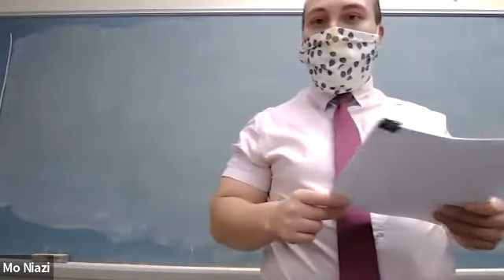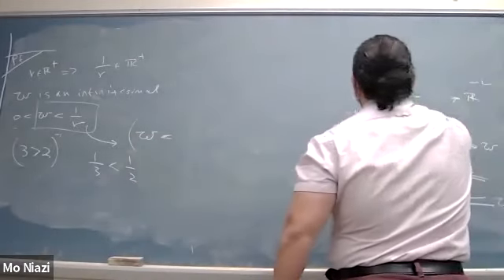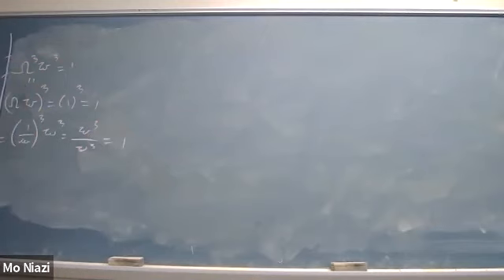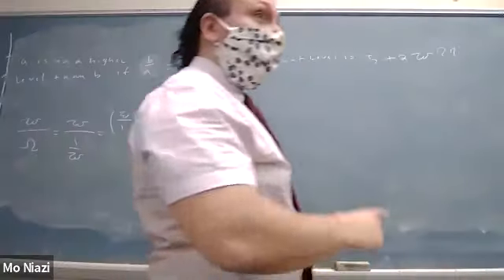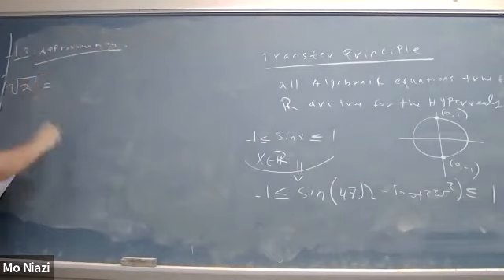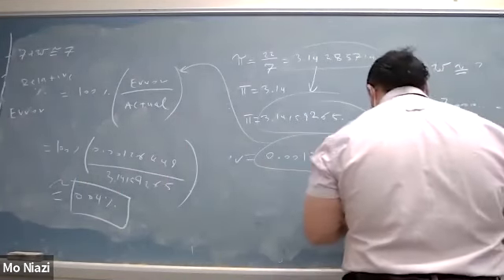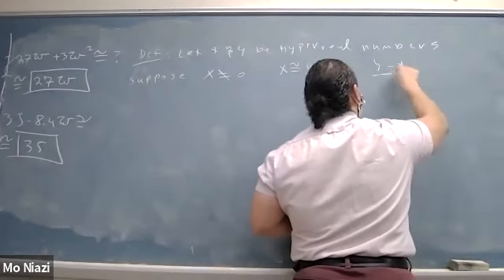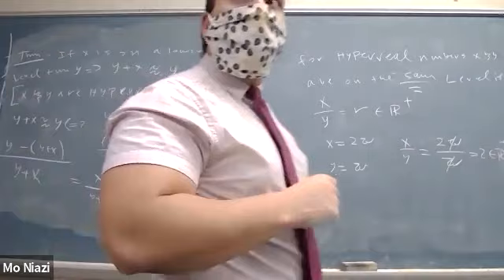Approximations of Hyperreal Numbers